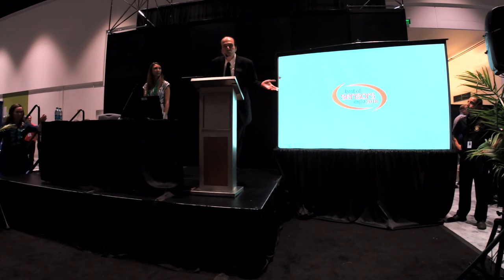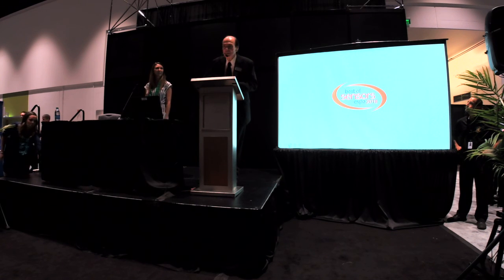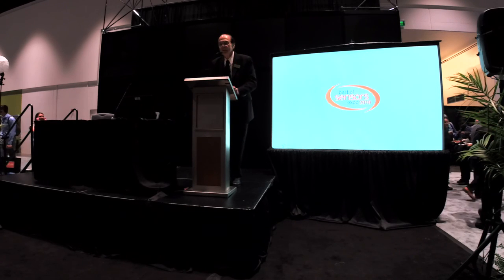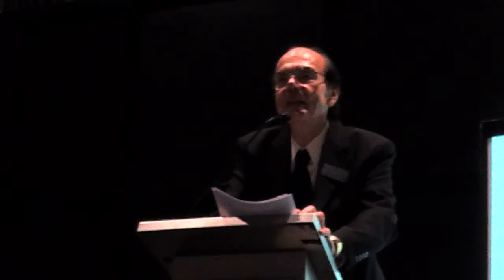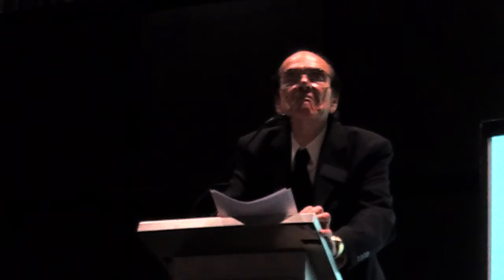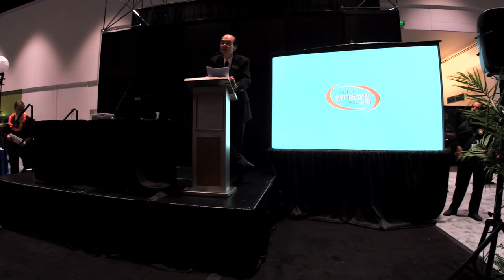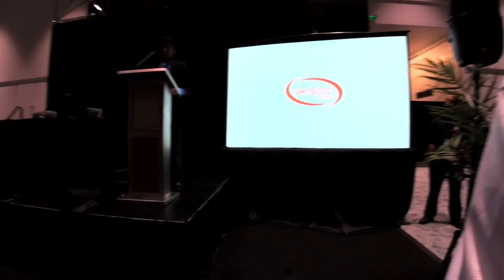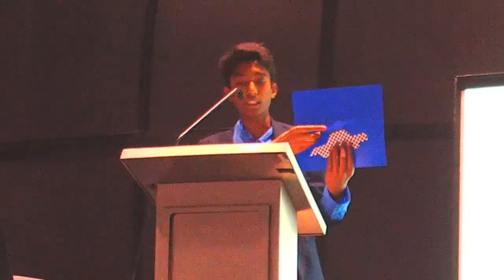Awards at Sensors Expo & Conference 2018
MEMS sensors for acceleration, magnetic field or pressure require an efficient and cost-optimized system level testing approach to verify the correct measurement values and calibration of a sensor device.

The S-TEST Lab product line from SPEKTRA represents a system level test solution for sensor lab and development environments. The compact hardware allows to verify product functionality already during early development stages and with its configurable digital interfaces S-TEST solutions provide also the flexibility to test different types of sensors with minimal extra effort. System tests that have been developed during development can be easily reused and adapted for multi-parallel end-of-line testing in mass production.

Sensors Expo & Conference is the largest gathering of engineers and engineering professionals involved in sensors and sensing-related technologies.Explore today's sensor technologies and find the solutions to tomorrow's sensing challenges.

From design engineers to startup entrepreneurs to the industry’s largest semiconductor companies, Engineering design, development and deployment of sensor technologies. Learn about the latest sensing technologies.

Is for Engineers, Design, Systems, Evaluation, Test, Electrical, Mechanical, Chemical, Process, Product Design, Production, Software Developers
Scientists, Chief Scientists; Data Scientists
R&D, Research and Development, Testing, Standards, Quality, Analysts, sensors technology,

New ways to improve products and expand capabilities using sensors. Learn about "hot" and cutting-edge technology areas and find solutions to their sensing challenges.

See the latest sensing technologies in action, applications, demos, and hands-on components, the sensors solutions you need.

Whats new and how to do it? Building for tomorrow by sharing and inspiring today. The Coding Clubhouse brings the worlds of imagination and creativity.